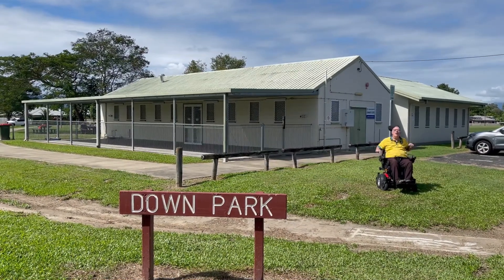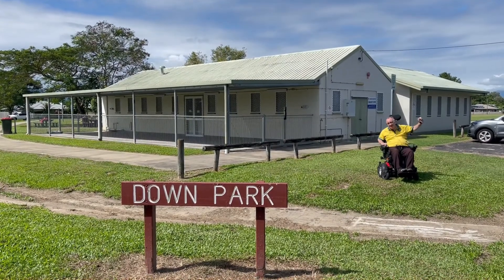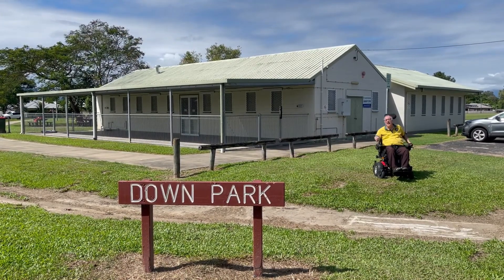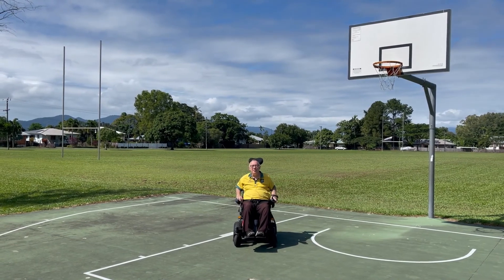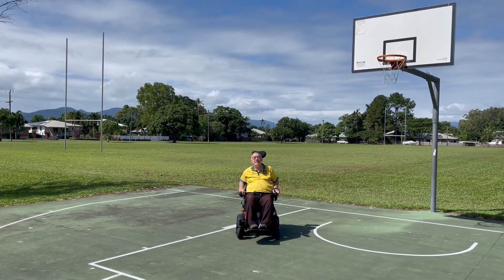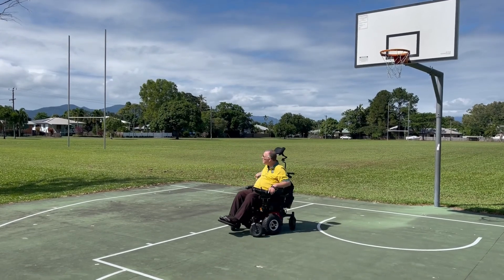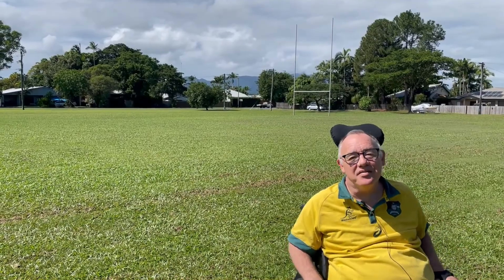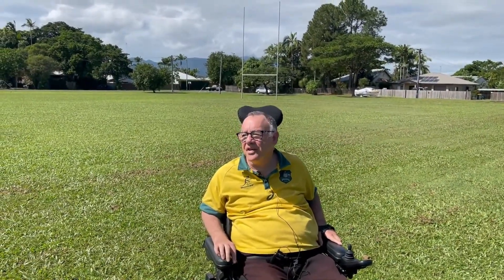Down Park In Cairns: A Place To Play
Down Park Edmonton is a great little park in Cairns. Down Park is a Council Park in Edmonton in Cairns in Queensland. Located at 59-67 Thomson Road, it is also bordered by Barr St and Pyne St. It has sporting and recreational facilities and is surrounded by a number of mature trees located around the perimeter.

There are two tennis courts at Down park. Indeed it is the home of the Edmonton Tennis Club. Indeed the club has been based there for over 50 years.

There is also a basketball court that is available to anyone who wants to wander down and shoot a few hoops at Down Park.

Rob Pyne: An Australian Socialist who writes on Cairns, Tropical Gardening, Climate Change and Disability.
Name: Rob Pyne Date of Birth: 23 April 1967
Education: BA (JCU) and LLB (QUT)
Location: Cairns

00:00 Introduction
00:38 Down Park basketball
01:07 Edmonton Tennis Club
01:30 Mature Trees
01:44 Clean Up